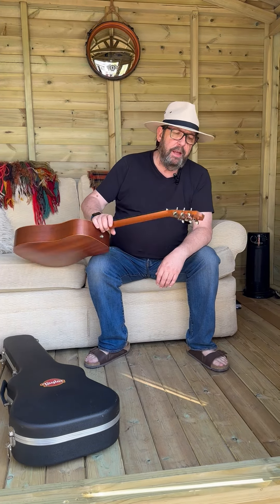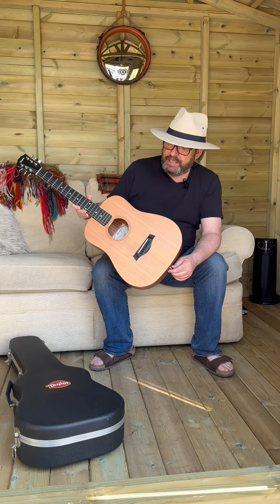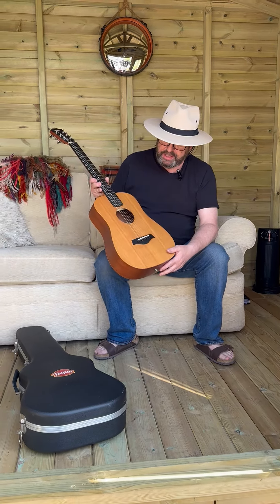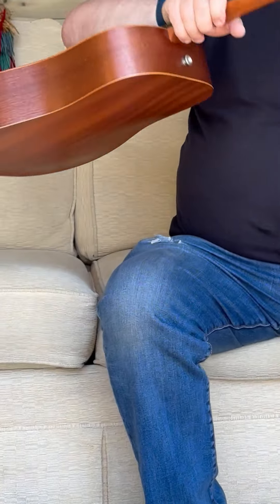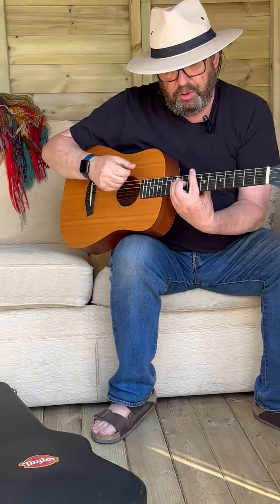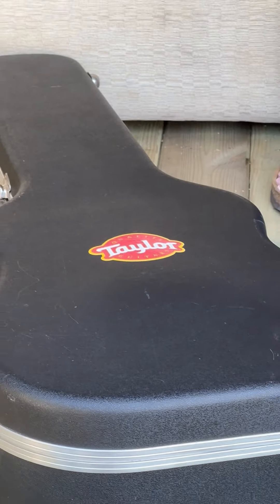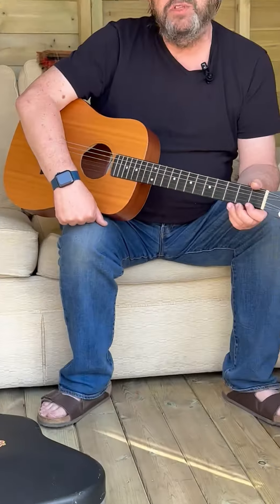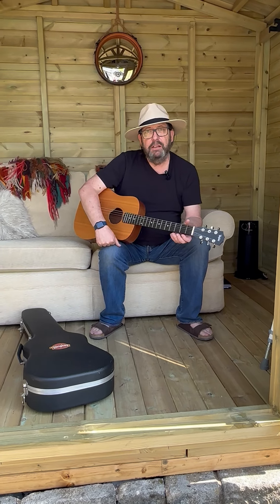prelovedguitars.co.uk Taylor Baby For Sale